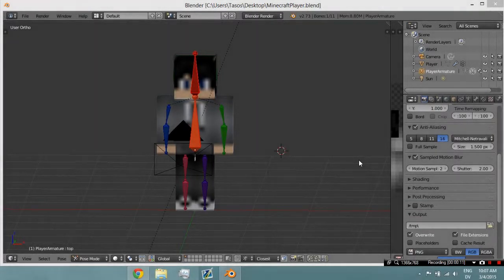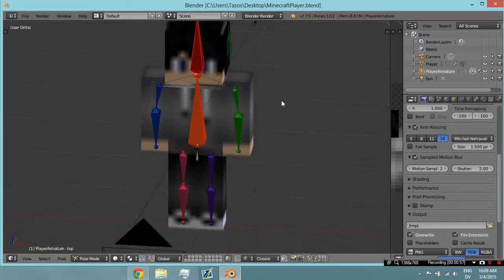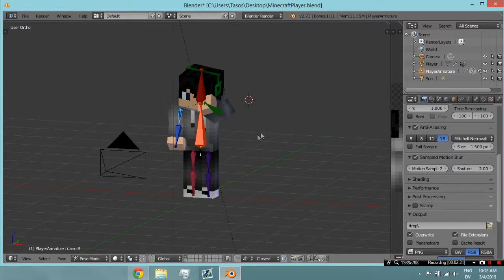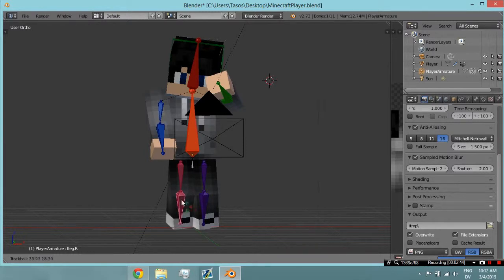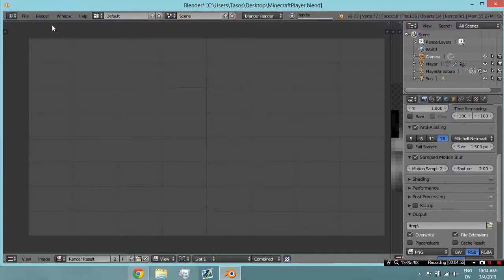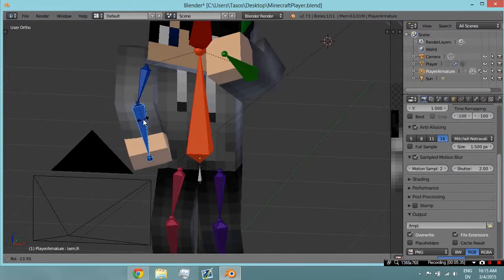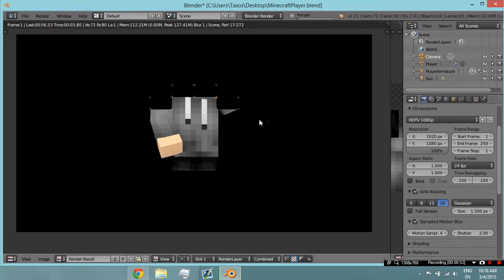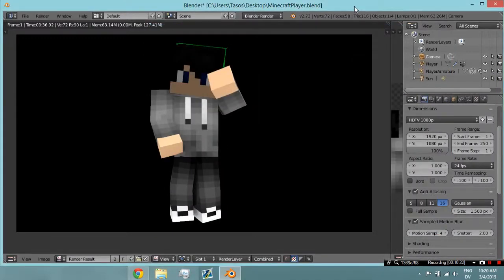How To Bend a Minecraft Character in Blender!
Welcome back to an other tutorial! Today I will be showing you how to make your minecraft character [ skin ] to bend using a program called blender

Intro Creator: Purix.